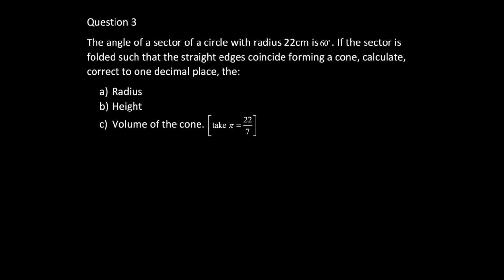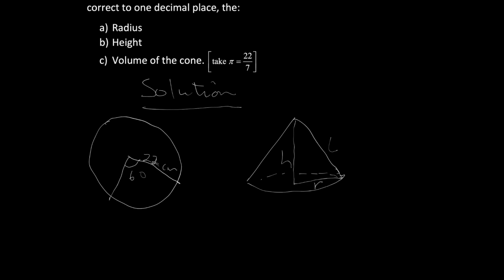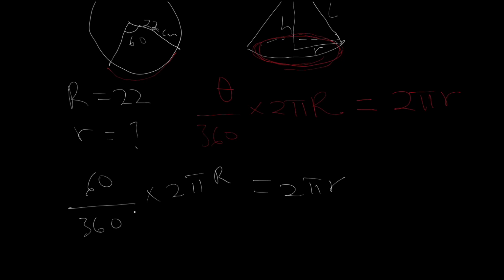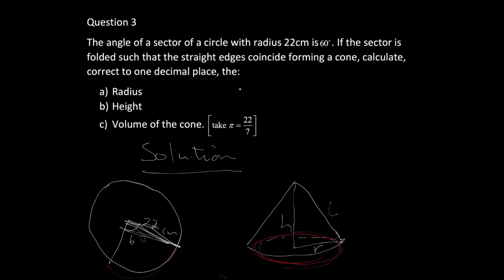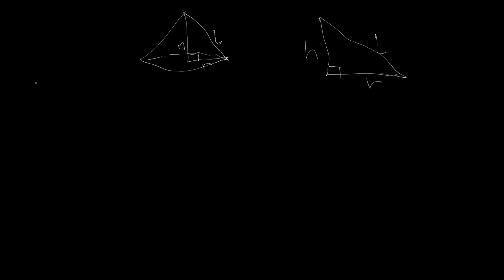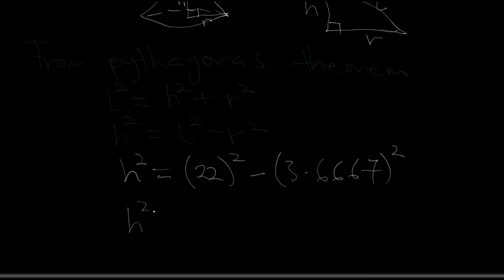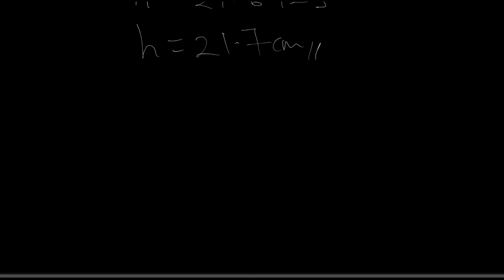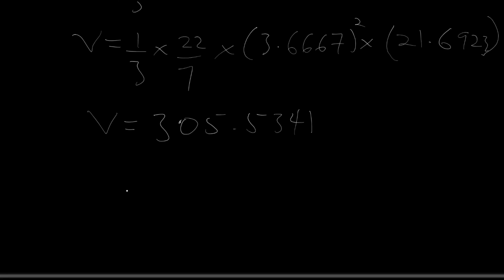WASSCE May June 2018 Core Math paper two, Solution to Question 3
Solution to WASSCE June 2018 Core Mathematics paper 2 question 3, step by step solution to 2018 pasco subjective question three

Timecodes:
question 00:00
solution a 00:25
solution b 05:09
solution c 09:29